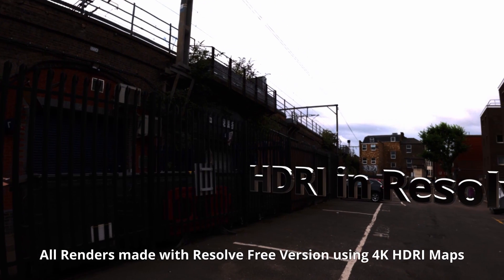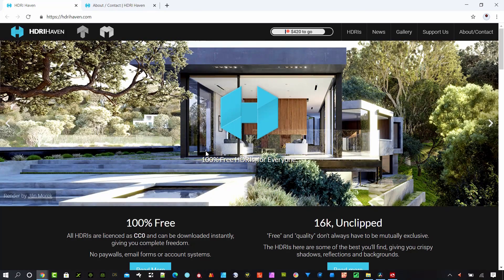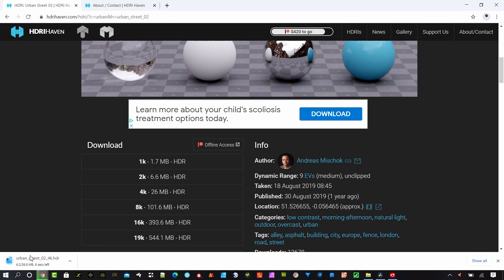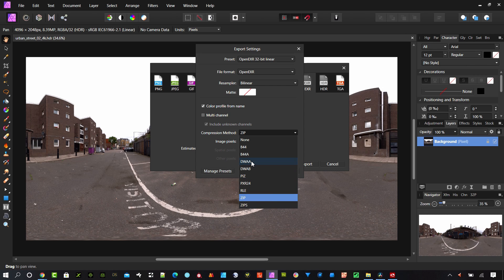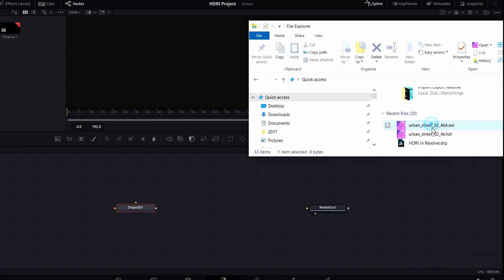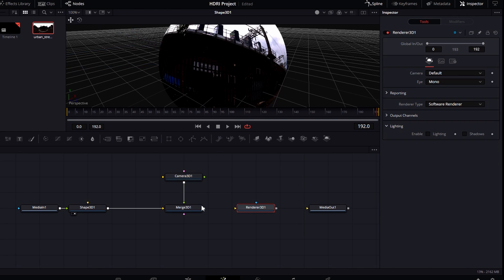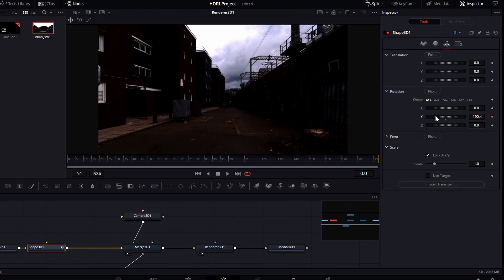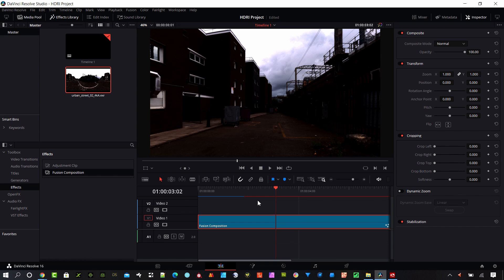Davinci Resolve - How to Use HDRI Images as a 360 Background Video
Use HDRI Images in Davinci Resolve to create a 360 background scene.  I  show how to convert the HDR file to an EXR file that works great in Davinci Resolve.  Using the EXR file, I create a 3D sphere and apply the HDRI image.  By using a 3D camera, I show how to make the HDRI image become a 3D scene in Resolve.  The camera can be animated 360 degrees because the HDRI image surrounds the 3D space.  Using an HDRI Image is very convenient for scenes and for lighting.  The HDRI image can also be used as a reflection map or to provide light to a 3D scene.  in the video I show a great place to get free HDRI images that are also royalty free.  These HDRI maps are very high quality, up to 19K textures.  They stitched images together to create the HDRI images.   If you have a Instra360 camera or a GoPro Max, this is a great way to create a 360 image in Davinci Resolve.

I created a special HDRI template that can be loaded directly in the Edit Page or the Cut Page.  You can easily load HDRI image and edit premade 3D text in the scene with the template or delete the text if you don't need it.  Anyways, the template has all the nodes set up in the tutorial and just makes it easier to add to your projects.  The HDRI template is free for buymeacoffee members.

The camera I mentioned in the video is the GoPro Max.  It can shoot 360 videos (even underwater!)

A cheaper 360 camera is made by Ricoh (I know copy machines right), its called the Theta

The project file an a Resolve template file for a 360 camera rig for HDRI (EXR) images will be provided to my buymeacoffee members in the November content upload.

Amazon may give me a few pennies if you buy through one of these links (It will not cost you anymore though)